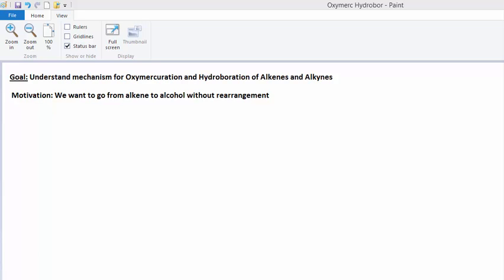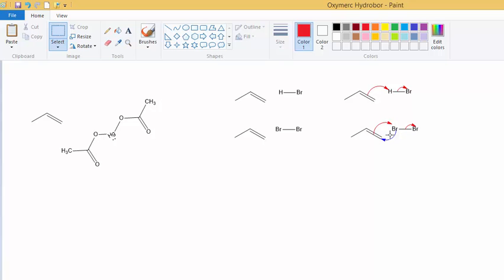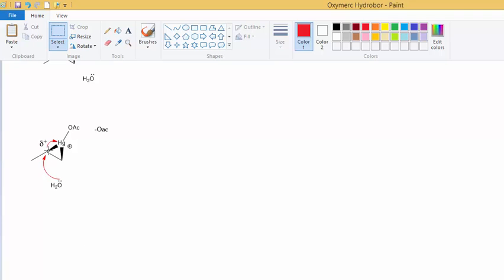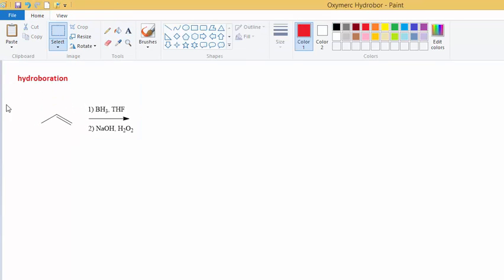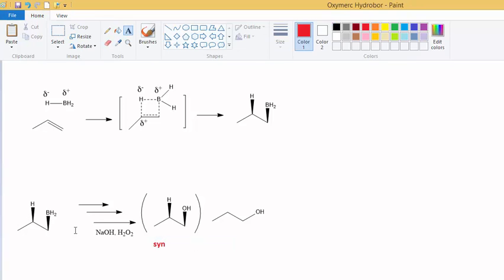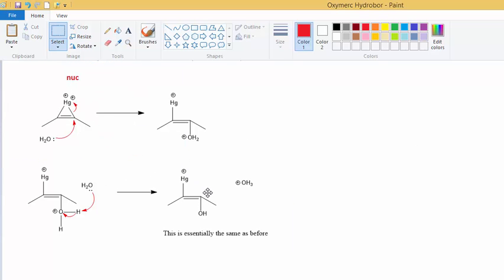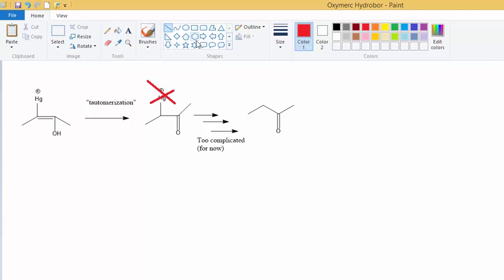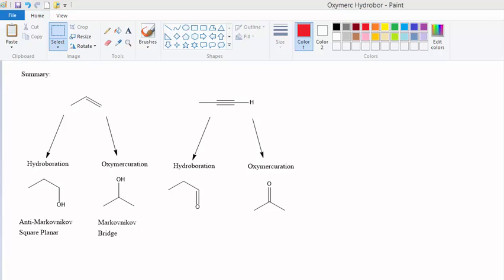Organic Chemistry - Oxymercuration & Hydroboration